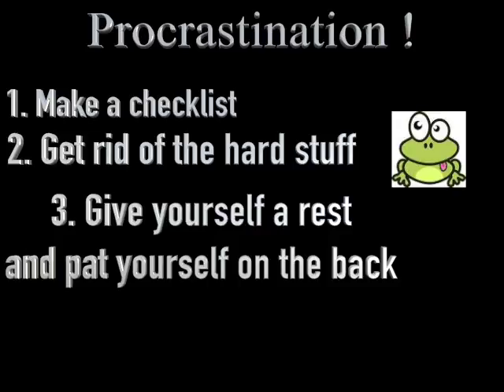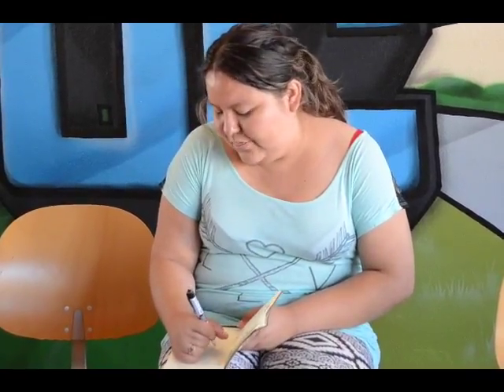Test Tips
Students who want to get procrastination out of them